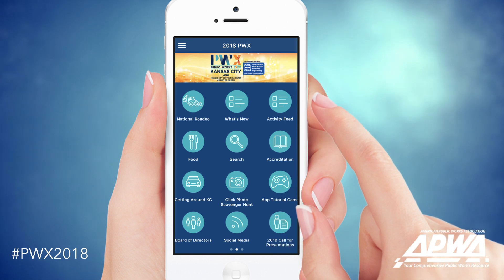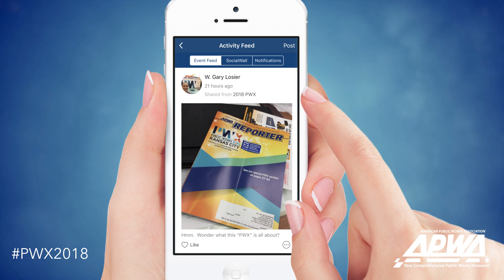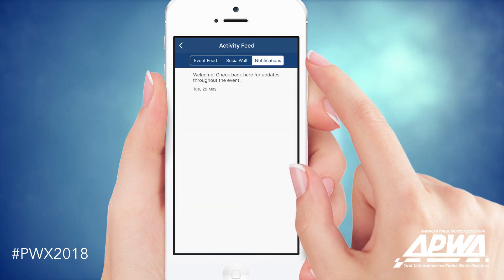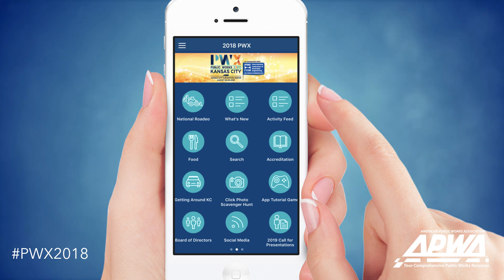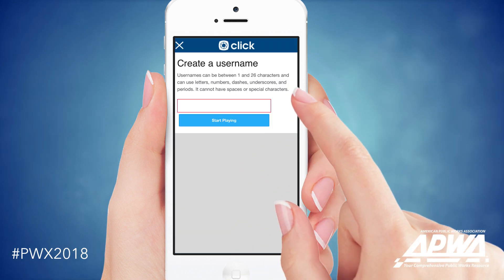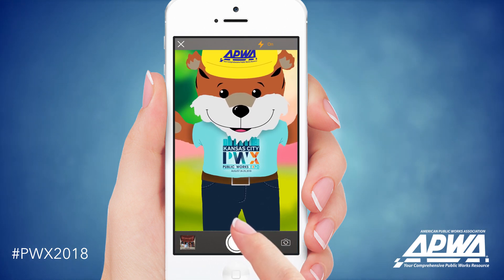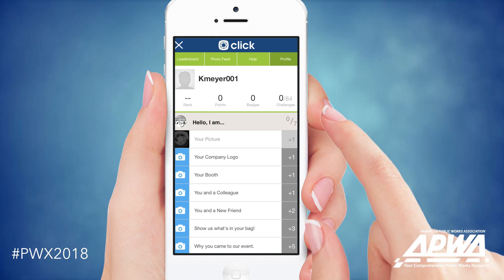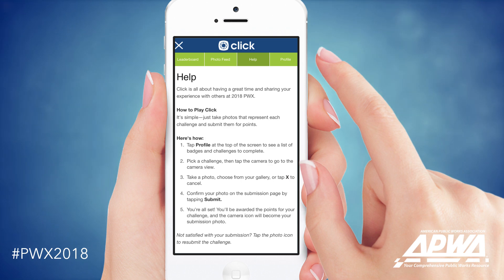PWX 2018 App: Activity Feed and Photo Scavenger Hunt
In this short tutorial, we'll show you some of the fun, interactive social tools built into the PWX 2018 mobile app. More